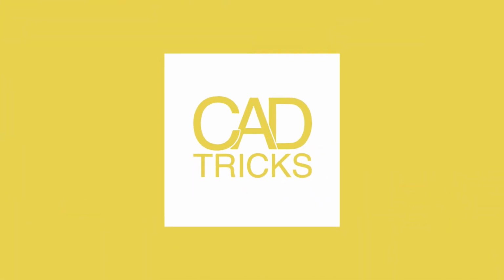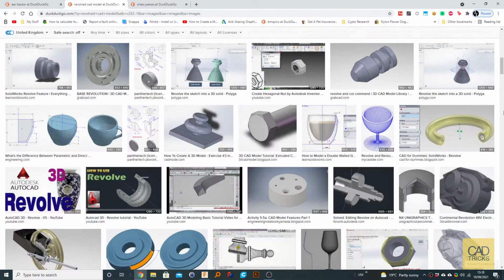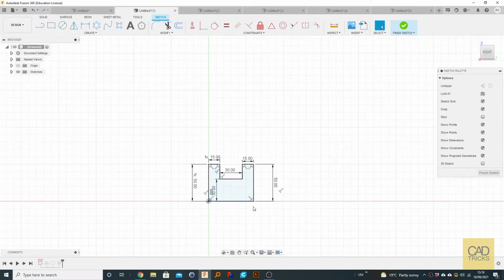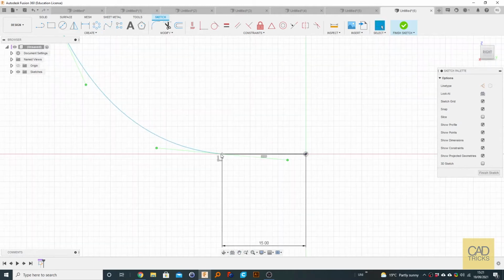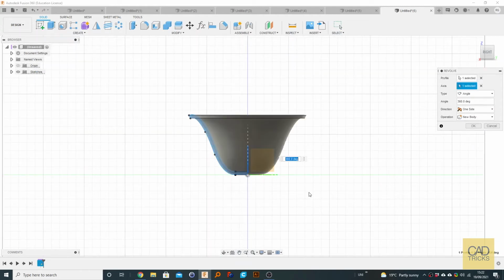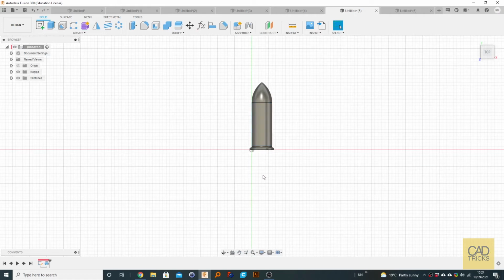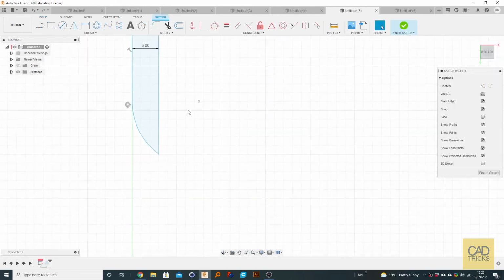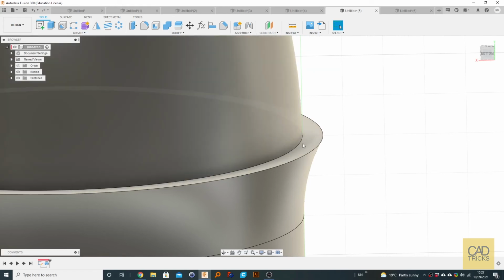5 - Revolving Sketches - Fusion 360 for Beginners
This video demonstrates how to use the revolve tool to make shapes that would be very difficult to make by normal methods. The revolve tool is useful when creating shapes that are symmetrical about a circular path.